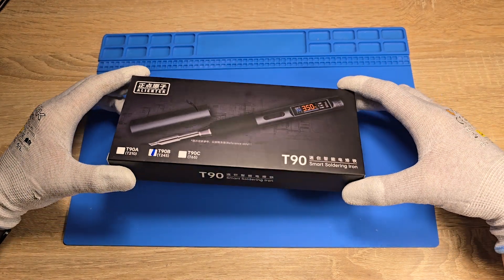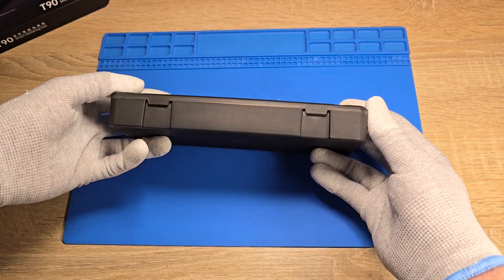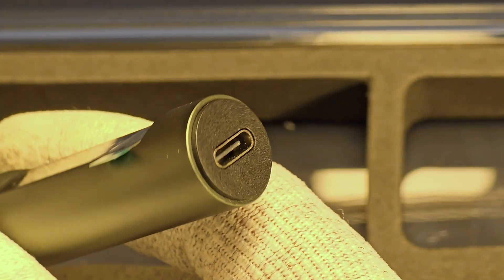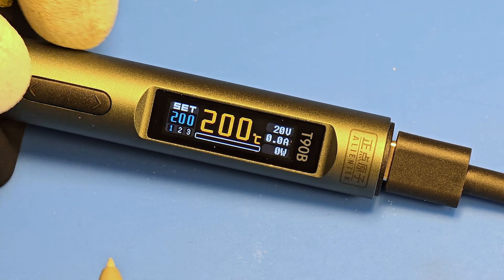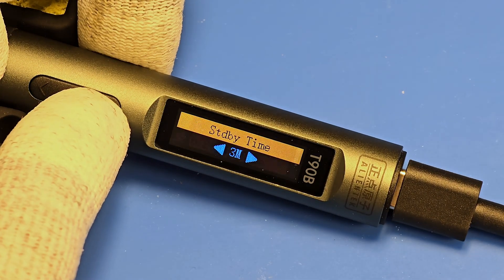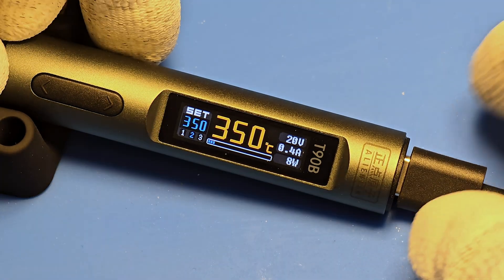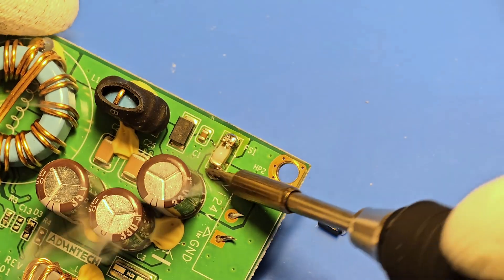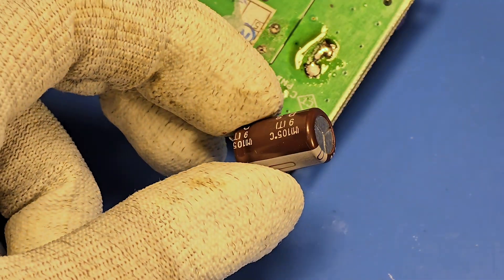ALIENTEK T90 USB-C: 140W Soldering Iron with QC/PD! | UNBOXING, TEST & FULL REVIEW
USB-C powered soldering irons are the future! Can the Alientek T90 revolutionize the repair bench and prove to be the best portable soldering iron?

In this comprehensive review, I unbox and thoroughly test the Alientek T90, which can deliver a powerful **140W**!

🔥 **KEY FEATURES:**
* **Power:** Up to 140W (when using an appropriate PD/QC power adapter).
* **Power Source:** Universal USB-C port.
* **Protocols:** Supports **Power Delivery (PD)** and **Quick Charge (QC)**
* **Model:** Alientek T90B.

**VIDEO TIMESTAMPS:**
0:00 Unboxing and First Impressions
2:40 Heating Speed Test
3:40 Available options
5:38 Soldering test  (65W)
6:36 Soldering test (20W)
7:15 Summary and Final Verdict